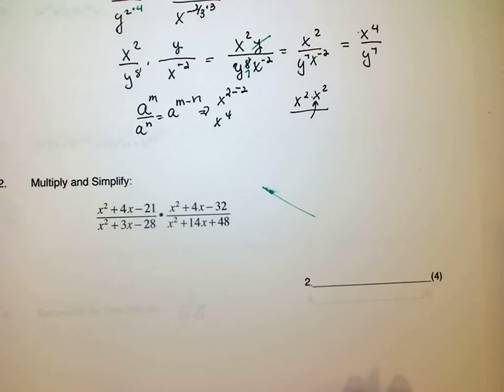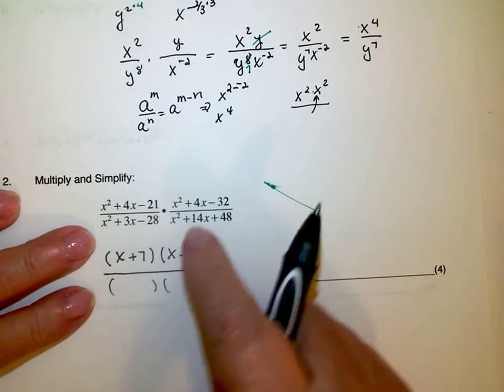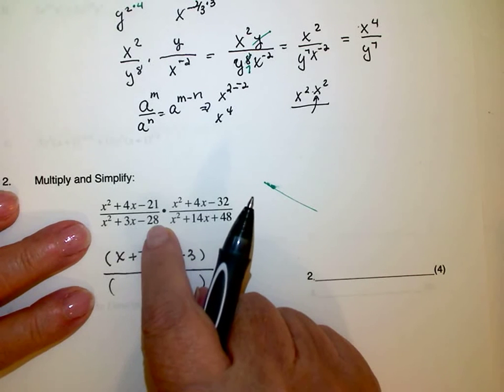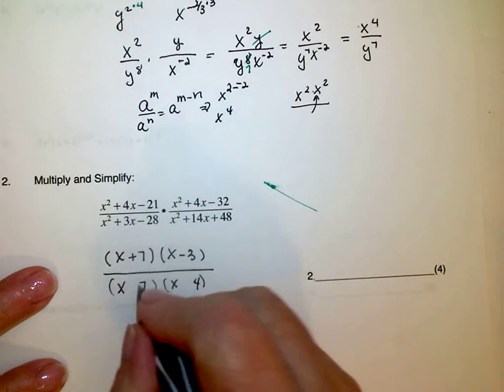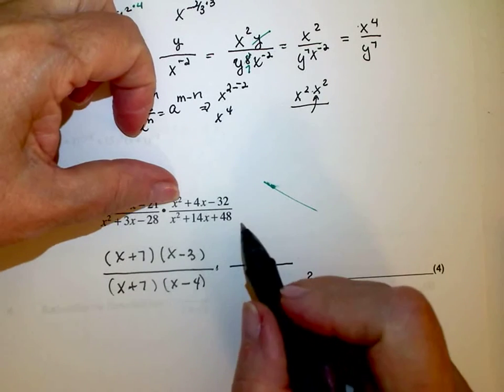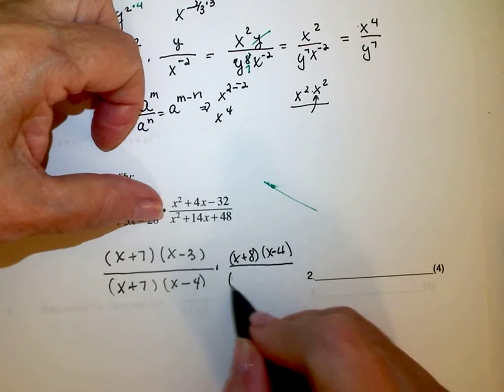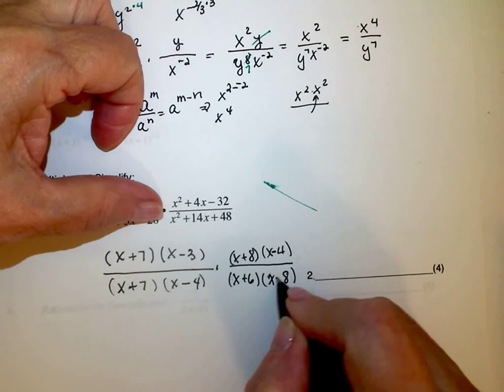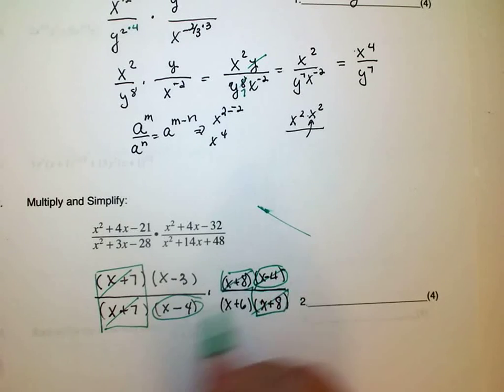150 test 1 pg 1 Fall2020